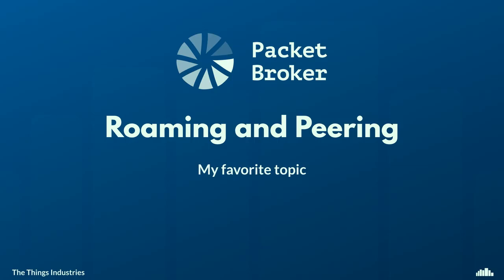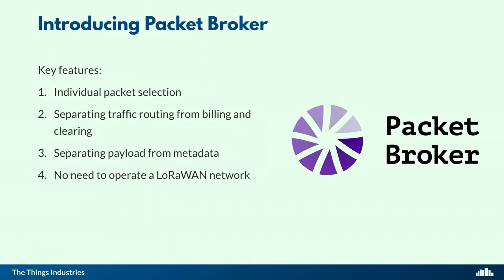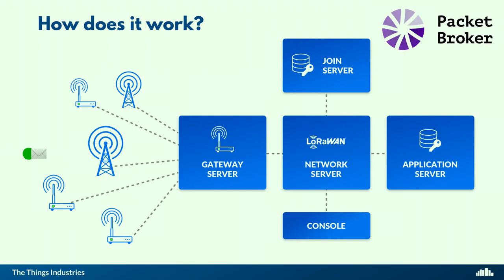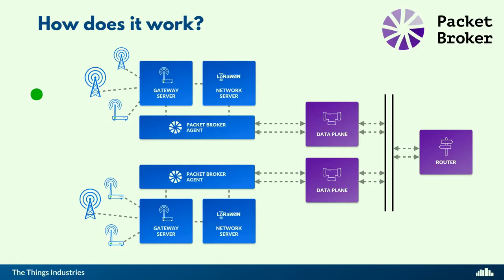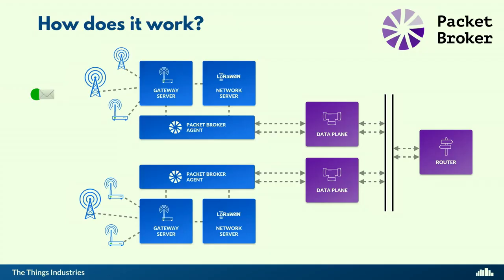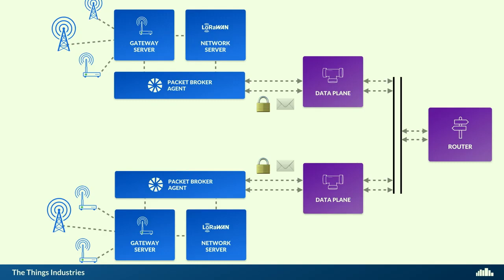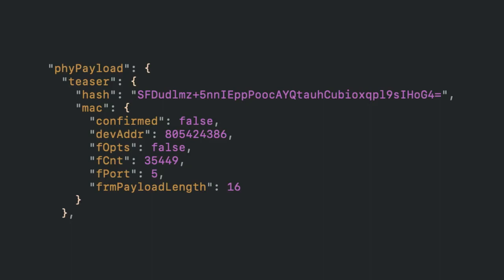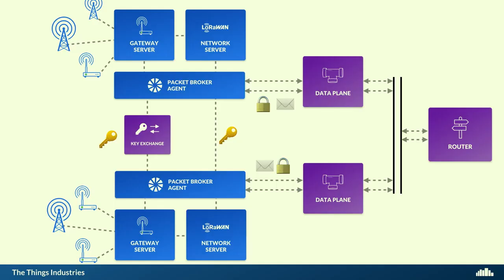LoRaWAN Roaming and Peering Explained by Johan Stokking